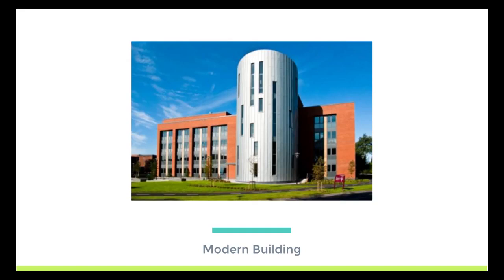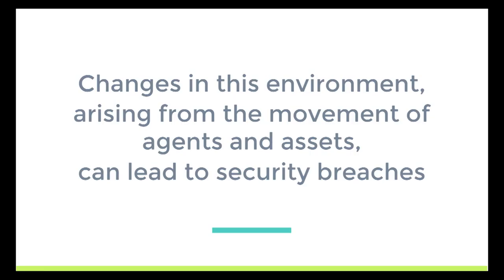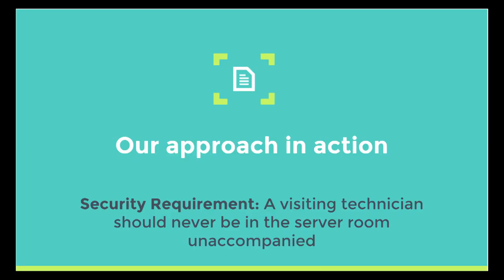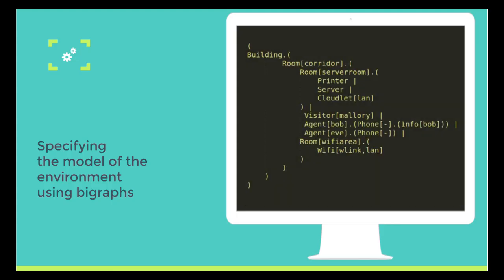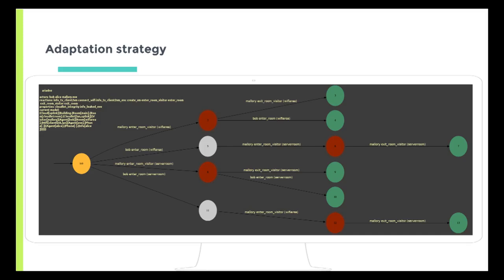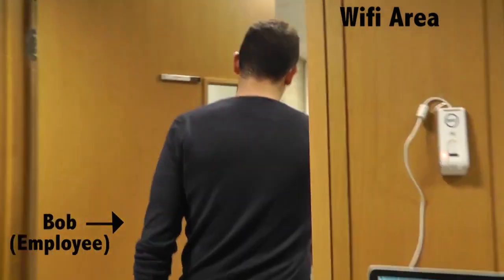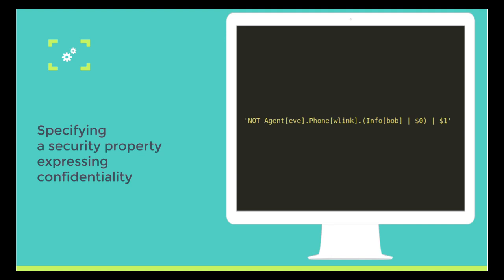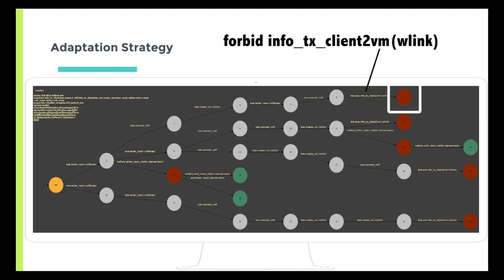Ariadne: Topology Aware Adaptive Security for Cyber-Physical Systems